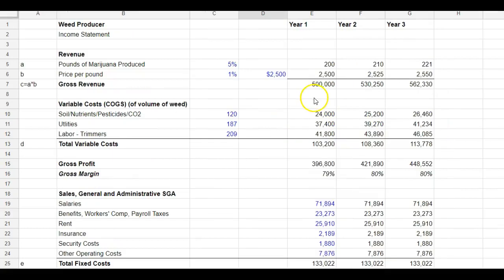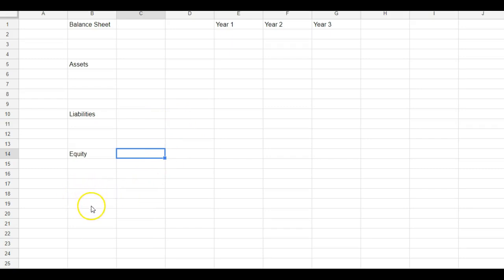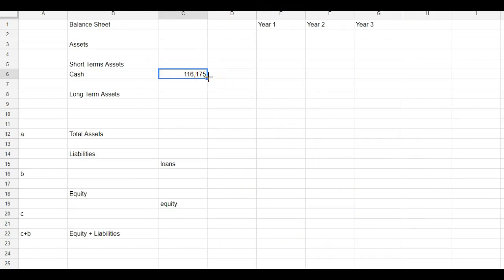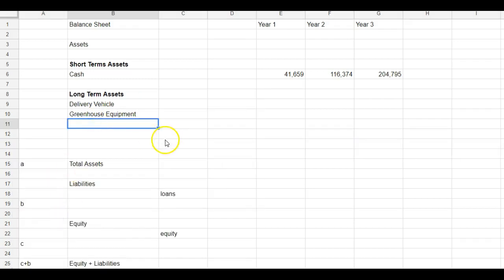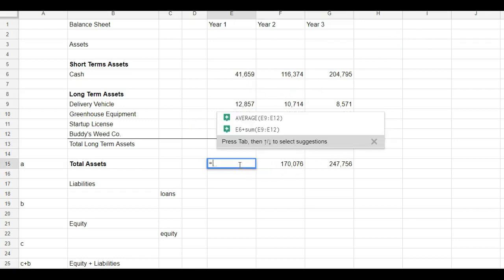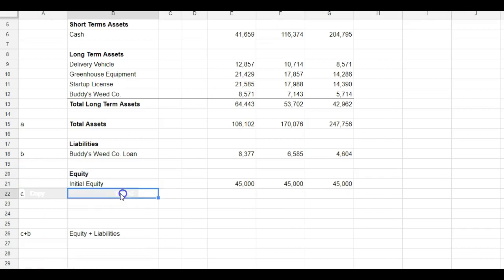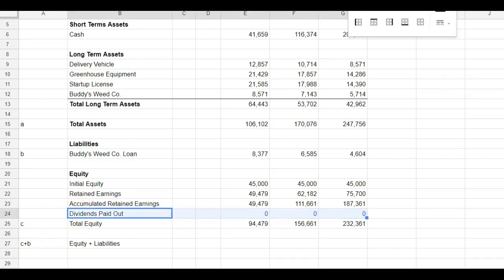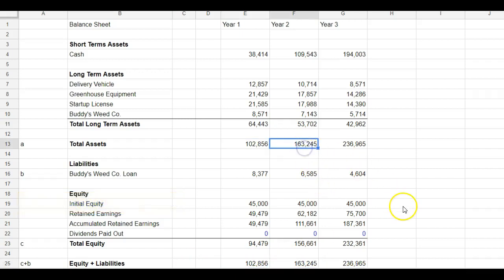How To Build A Financial Model - BALANCE SHEET - 8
The 8th of 8 videos on how to build a financial model. I use a marijuana growing business as the example, but it's applicable to any business.